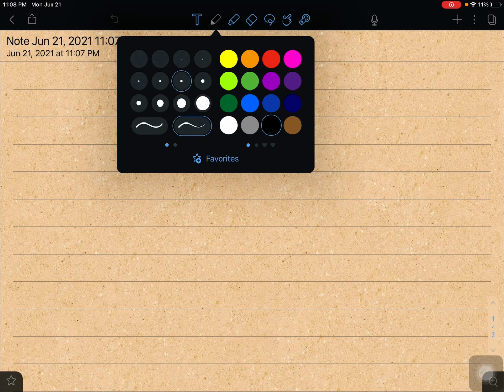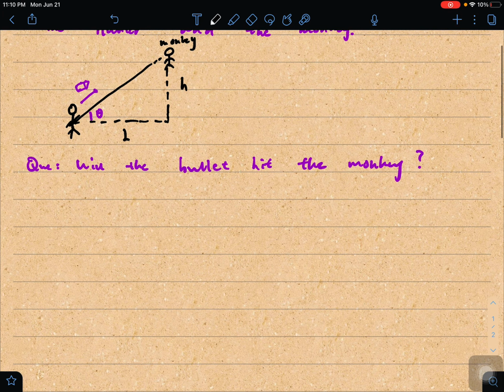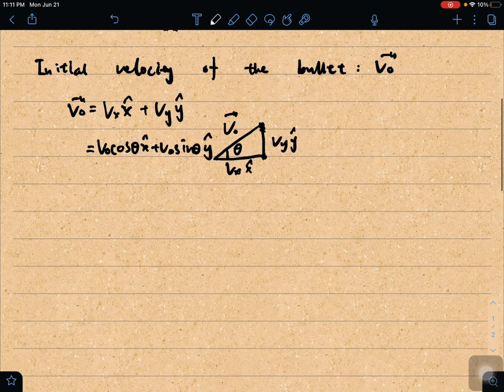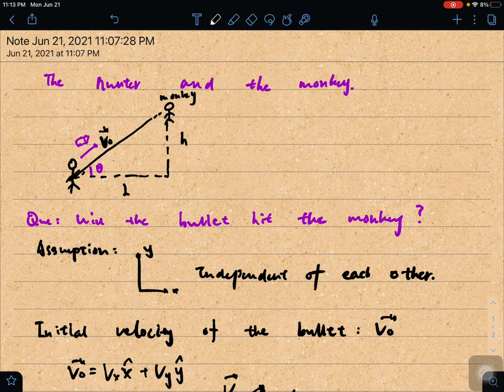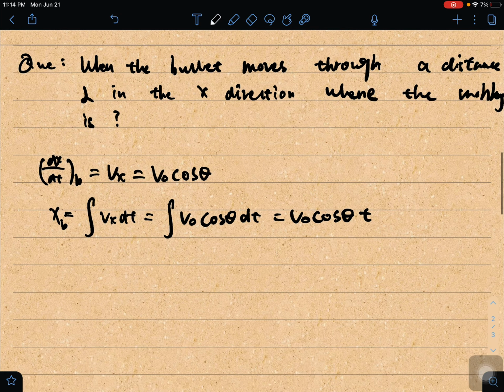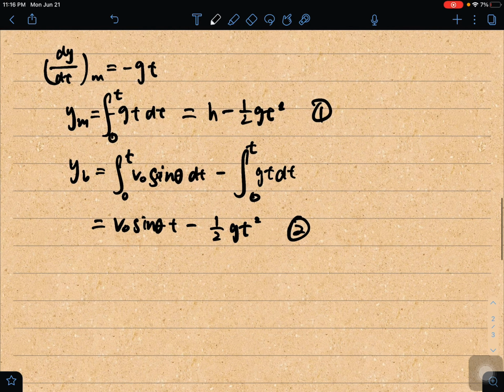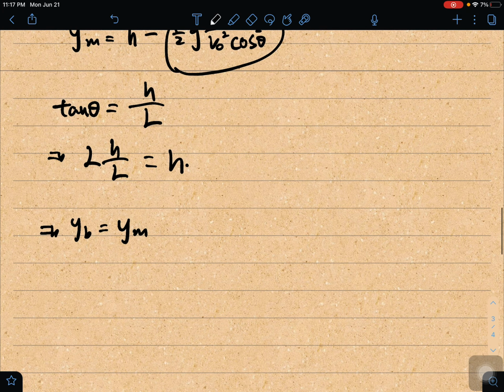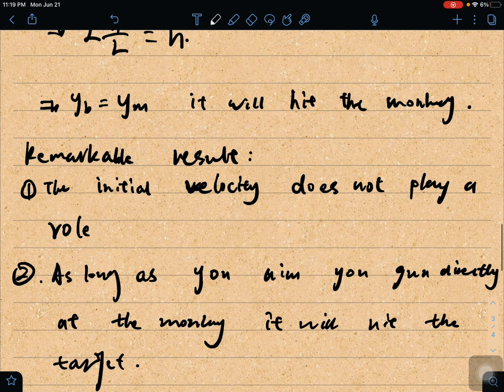The hunter and the monkey problem solving